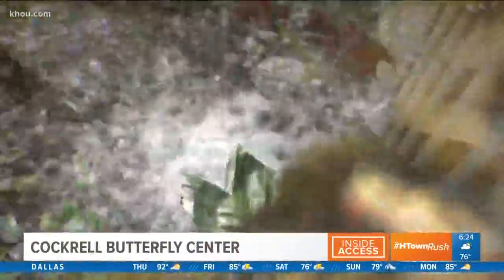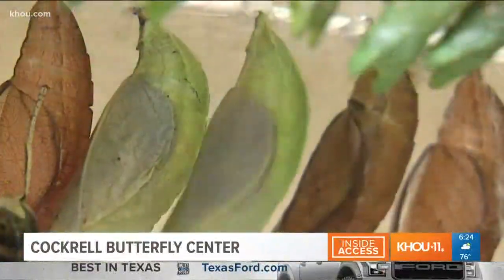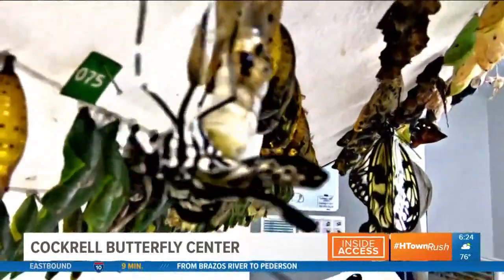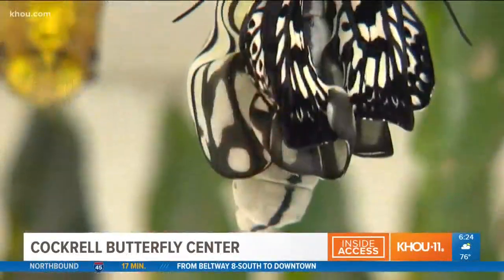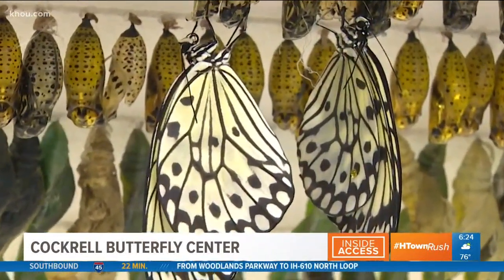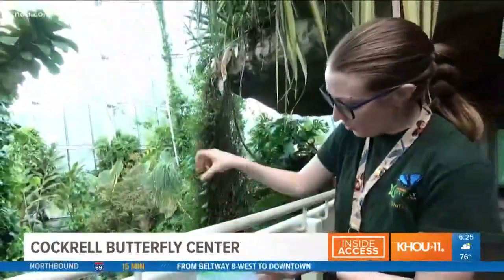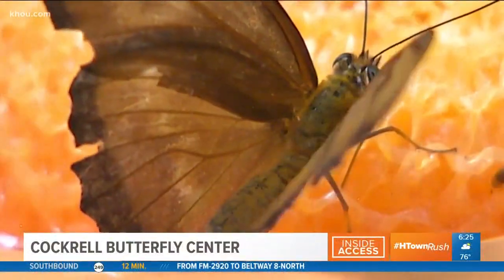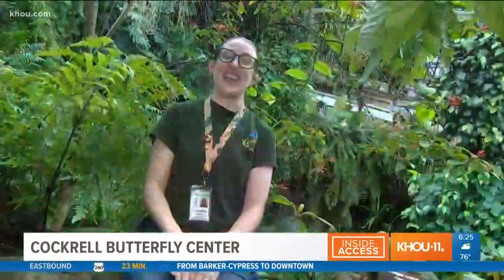INSIDE ACCESS: Cockrell Butterfly Center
Brandi takes you behind the scenes to show you how HMNS staff help hatch about butterflies a week.